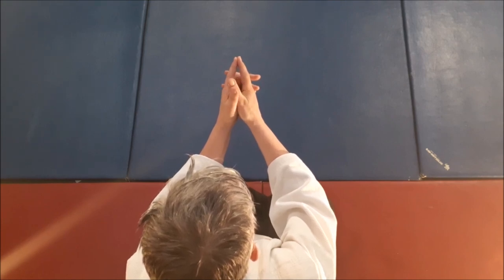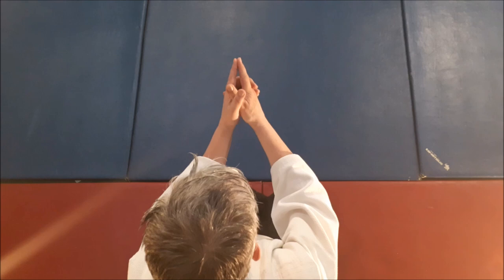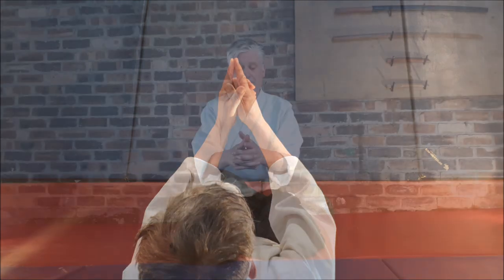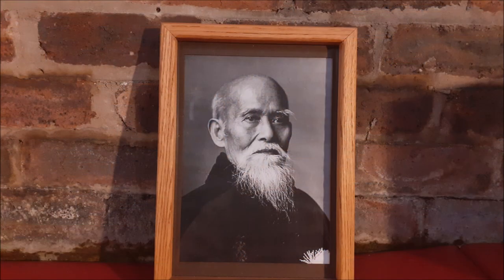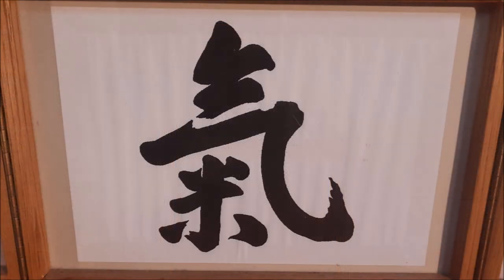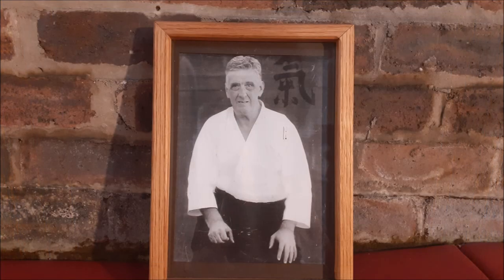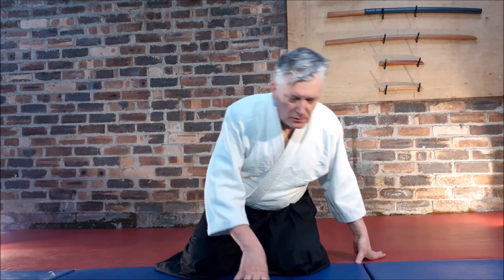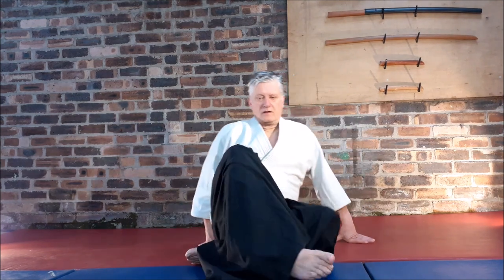How To: Aikido Meditation For Projection - Rin - Coronavirus Calmness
At the time of publication, we have just learned of the passing of Brian Martin. Sensei Wilson practiced with Brian for a number of years, and we hope that you can follow the principles of this video, and think of someone in your own life. This video was produced and edited before we learned of Brian's passing.

Sensei Jim Wilson gives a brief instructional video about the Rin mediation, for projection.

Meditations are used in aikido, to aid in the practice of the martial art. Through it's practice you are able to obtain better focus, and it can help you achieve future goals.

0:00 Introduction
0:41 Correct Breathing for Meditation
1:46 Correct Hand Placement
2:56 What to Think About
4:25 How to Sit (Beginner)
6:31 How to Sit (Intermediate)
7:18 How to Sit (Properly)
7:40 Final Thanks